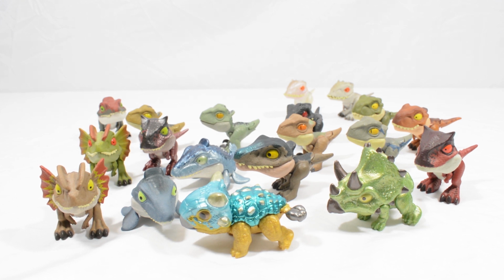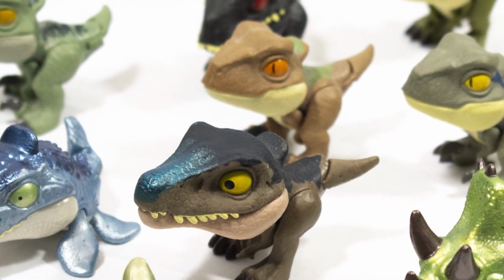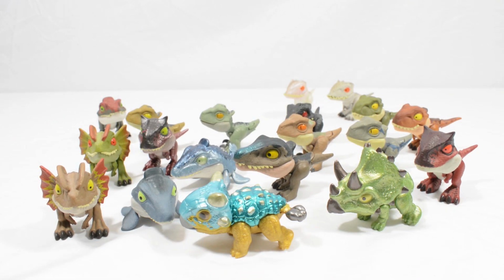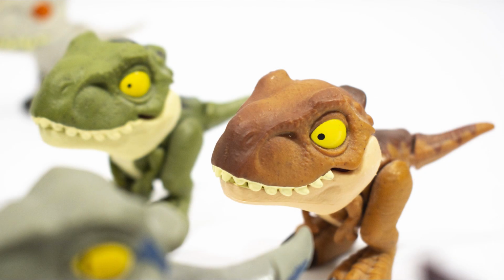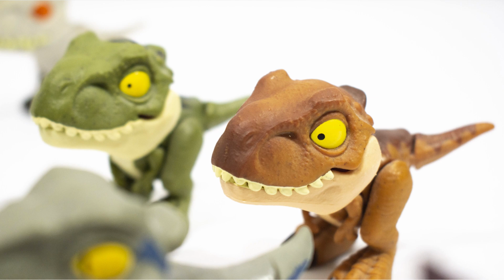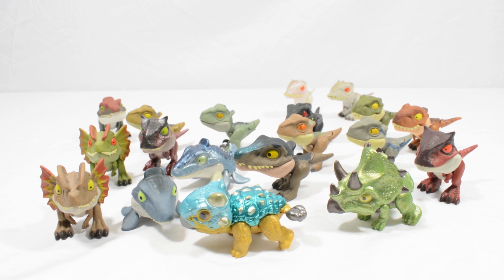Jurassic World Snap Squad | The Collection So Far | Mattel Jurassic World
We wanted to end our Camp Cretaceous Snap Squad reviews with a look at the collection of Snap Squad figures so far. Since their debut last year, we have received a massive NINETEEN snap squad figures. Do you have a favourite?

● Jurassic World Camp Cretaceous | Epic Roarin Tyrannosaurus Rex Review | Mattel Jurassic World Toys -

●We are NOW on Instagram! Follow us ●LIKE us